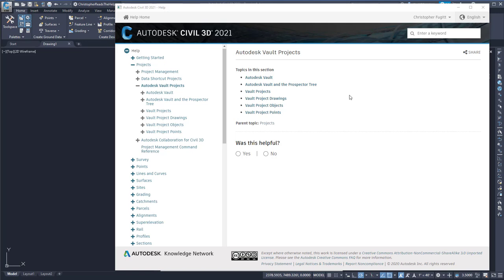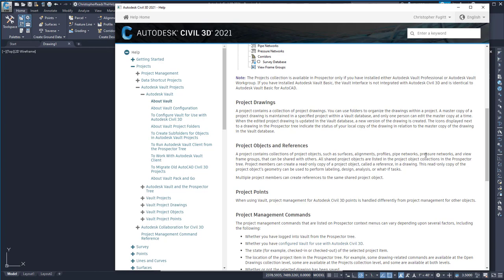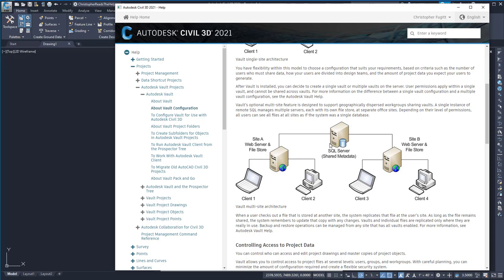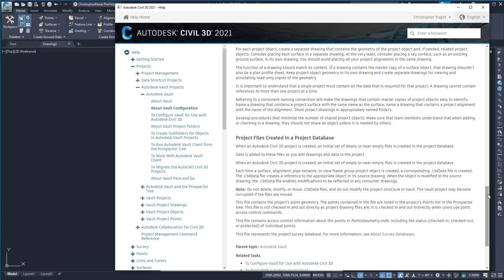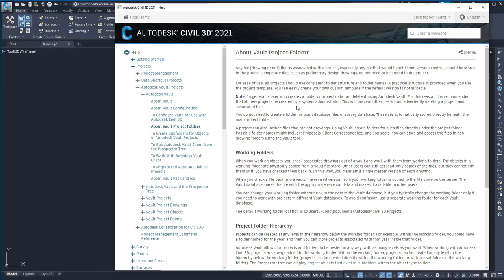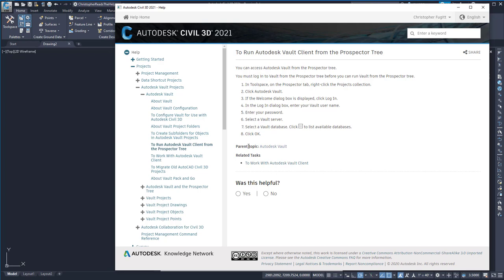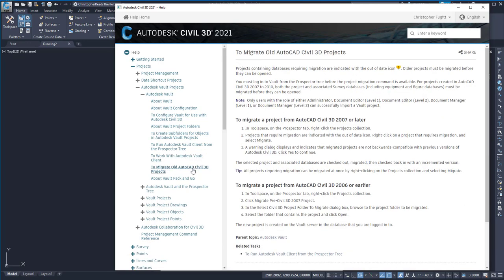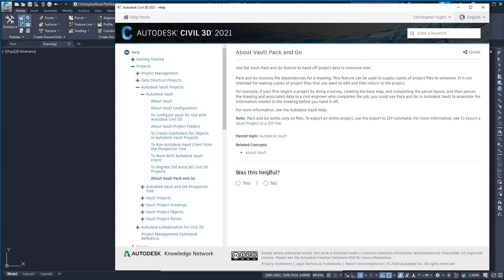Episode: 28 Projects - Autodesk Vault Projects Part 1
In this video, Christopher reads about the Projects - Autodesk Vault Projects Part 1.